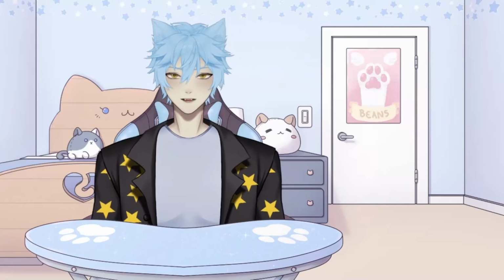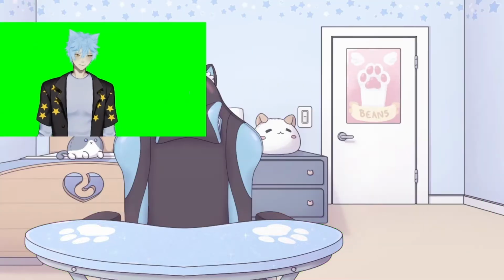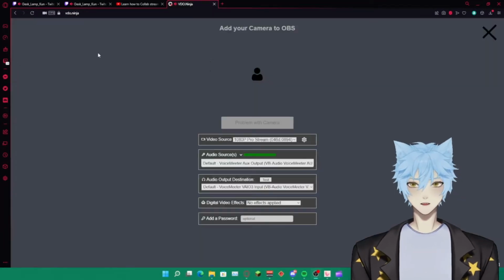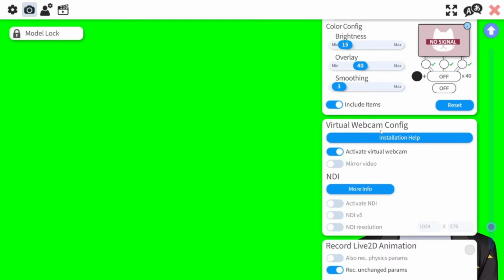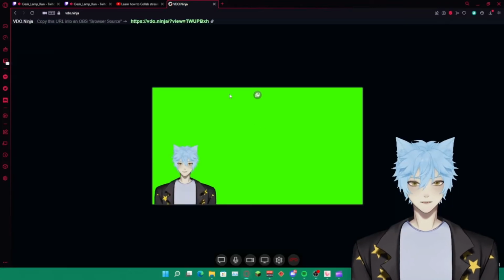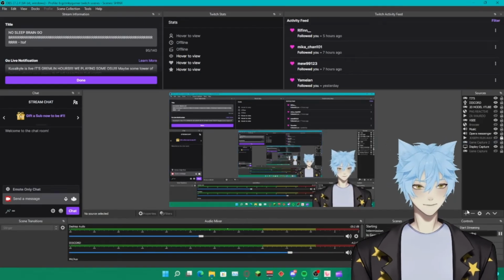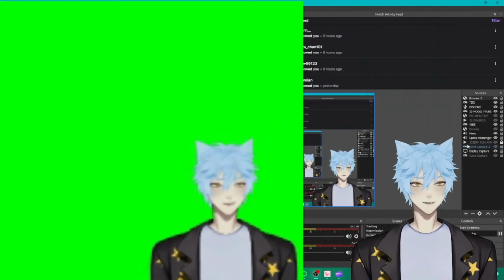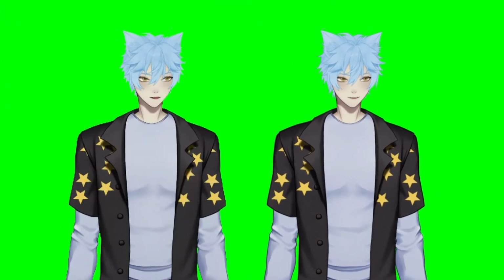FAST & EASY / How to get multiple Vtuber models on the same stream for Collabs. - Simple Tutorial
I noticed lots of tutorials on having multiple models on the screen were a bit too lengthy. So I made this tutorial in order to simplify how to do so. Hopefully this helps!

Tutorial links:

Here's the compressed video link for Discord! It's a direct link to download from dropbox. Just be aware the quality drops audio and video wise because of it being compressed.

Here's the link to OBS.NINJA! You need it for the tutorial to work!

Would love if you could show support for my twitch. I don't upload to YouTube often but I stream a lot